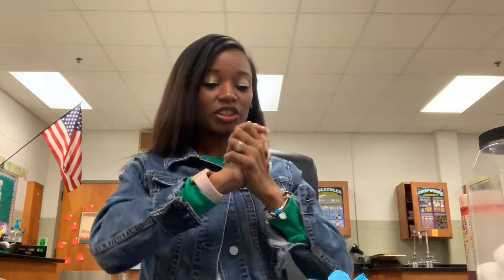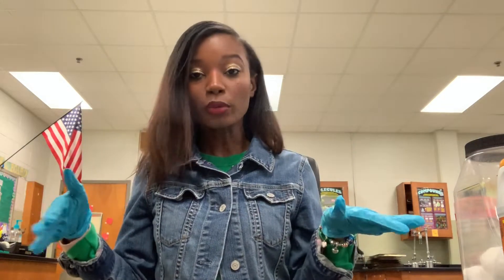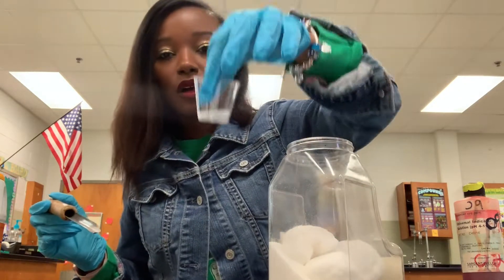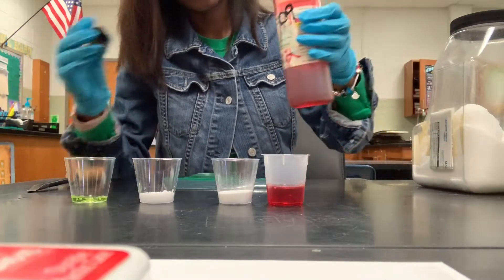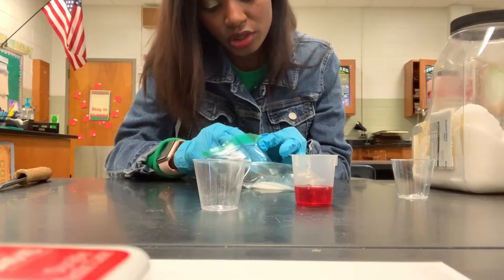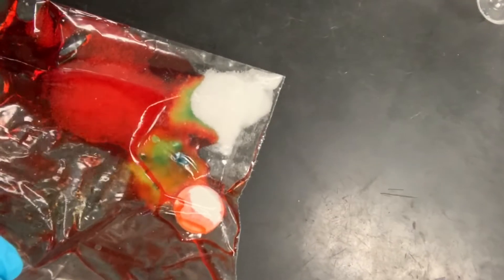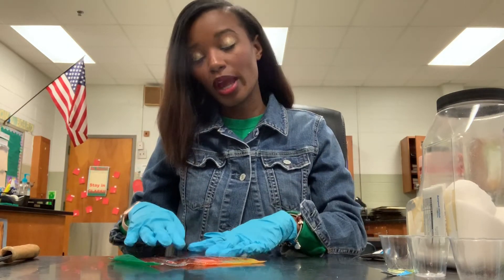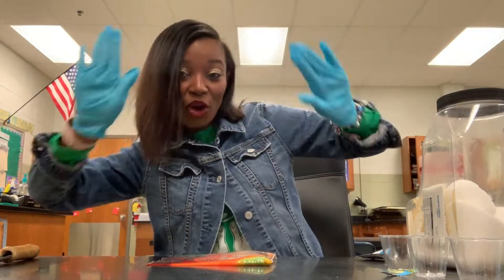HOW TO MAKE A 🌈RAINBOW IN A BAG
Hi, thanks for clicking on this video! We are creating a rainbow in a bag today for JAMfridays. This is a very cool science experiment that shows the evidence of a chemical reaction. It is very easy to learn how to make a rainbow in a bag. These are the items that you will need for this experiment
• rock salt
• baking soda
• universal indicator
• soap
• effervescent tablet

In this video, Jamilah demonstrates a Chemical Reaction in 3 basic steps. This is an experiment that provides evidence that a chemical reaction has occurred.